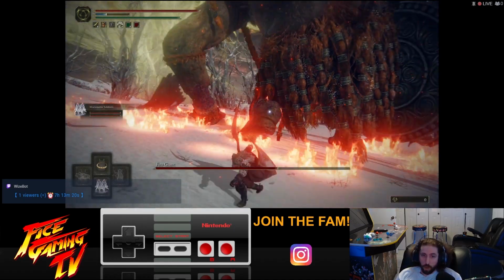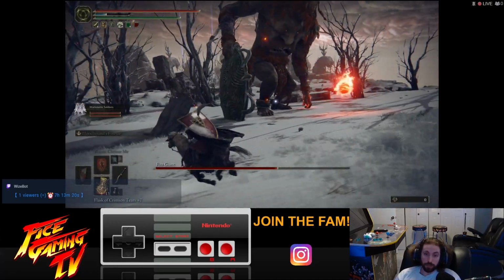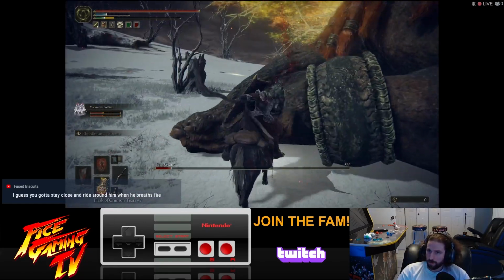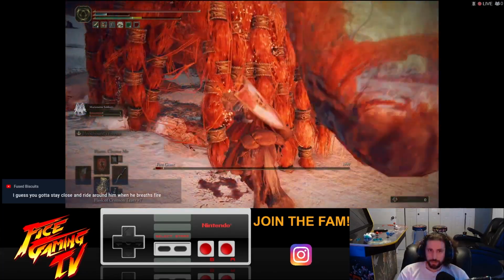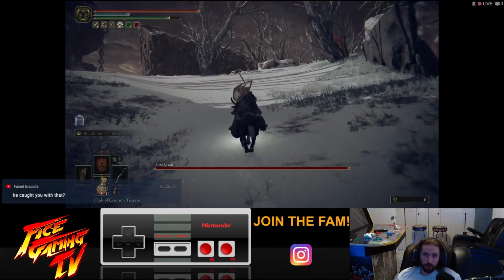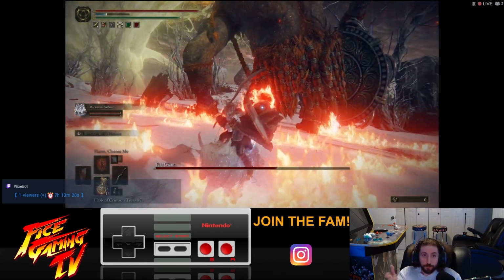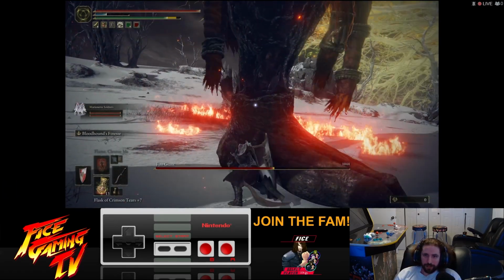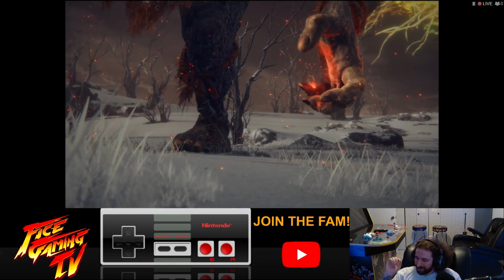Elden Ring Fire Giant Guide | How To Beat Fire Giant | Easy | No Cheese Required | Tips And Tricks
Talismans To use
flame drake, pearldrake talisman,  for fire damage mitigation there are stronger versions. Turtle talisman for stamina increase will be a horsebattle fight for phase 2 so this helps and its good for blocking faster
bull-goats talisman for increase poise.

Lets get into strategy for phase 1. For the most part you'll be getting in, most of his melee attacks you can block and he wont attack fast enough to break your gaurd. only attack you'll need to worry about thats unblockable is when he jumps from the top and slams with the sheild
attack his leg he will go into stun affect, He wont be as mobile as in phase 2 so you can dismount when your underhim to do more damage and attack. Theres 3 fire attacks he has here:
1 he puts his hand in the ground and there will be ground area that you'll have to avoid with fire
2 he will create large homing fireballs that will keep following you till its time for them to blow up just try to avoid these and hopefully he should move away from where he spawned them if you keep damaging else just circle near him with the horse if its unsafe
3 if your far enough he will shoot really fast fireballs to hit you he shouldn't be able to get these if you continue to stick with him and stay behind him or between his legs
once you do this and get him to phase 2 the real fun will begin. The real difference here is he will be rolling a lot now so you'll be on horse the remainder of the battle and there is a fire attack where he will spray fireball from his stomach towards you (he slides a lot when aiming at you so you have to stick next to him and pre-emptively move to where he looks like he is going)
when he spits fire from his stomach you don't have to worry if your under him you wont ever get hit ( i never did). If you follow these steps you'll be able to get him down with out a problem here is the full fight! be sure to subscribe like. leave a comment and let me know what you would love to see next! I hope this helped and thanks for showing love and support!

Chapters for Video:
0:00 intro
1:10 Talismans To Use
2:29 Phase 1 Discussion
5:30 Phase 2 Discussion
8:21 Boss Fight

We stream live 10:30pm Est Monday Friday, Saturday If you like to stay in touch with more updates:

Become a Sponsor of Fice Gaming TV and get amazing perks!